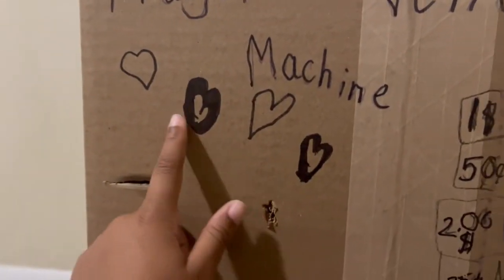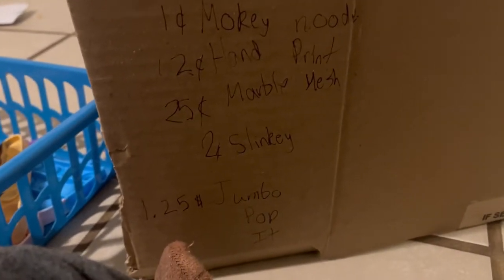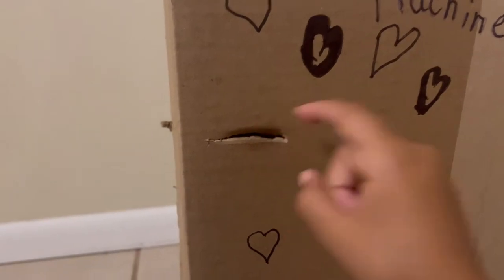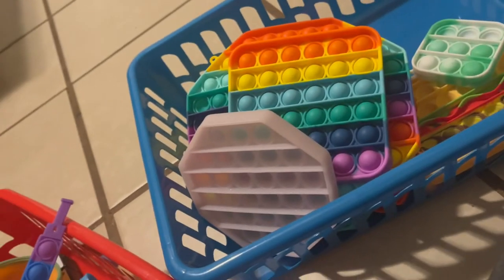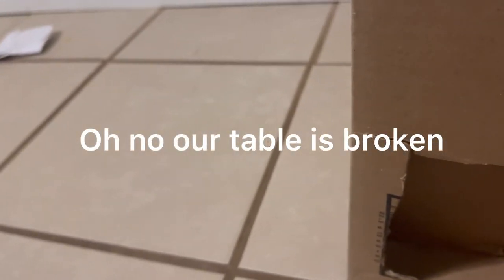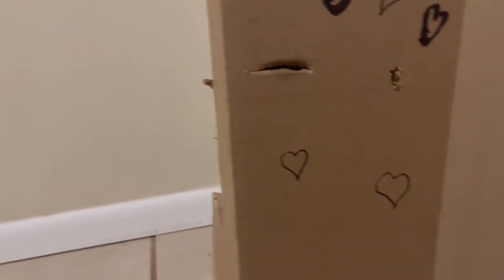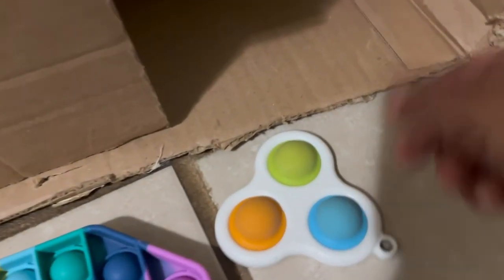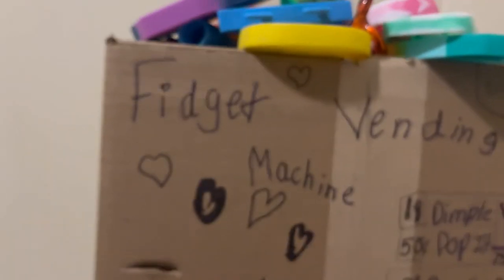Fidget vending machine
Hey y'all. Enjoy this video as Bailee makes her own fidget vending machine, creative huh lol